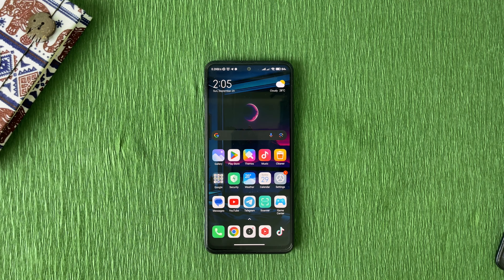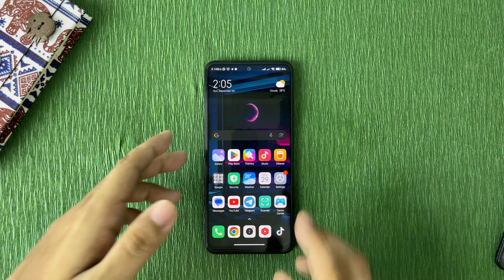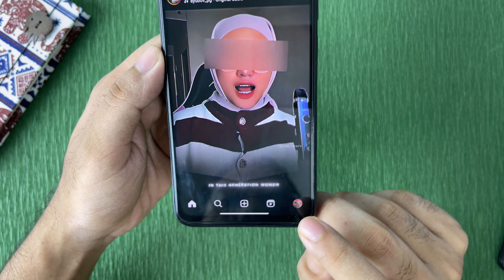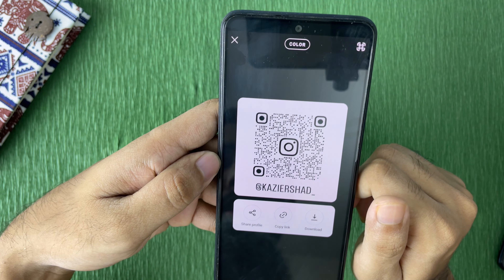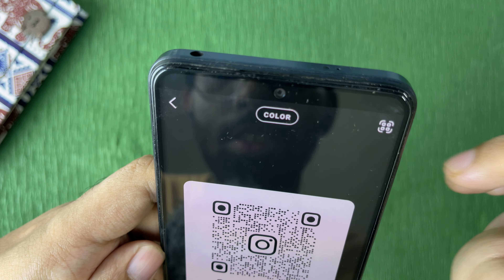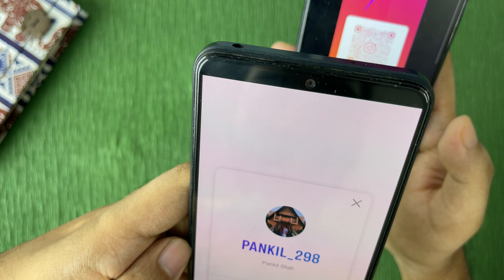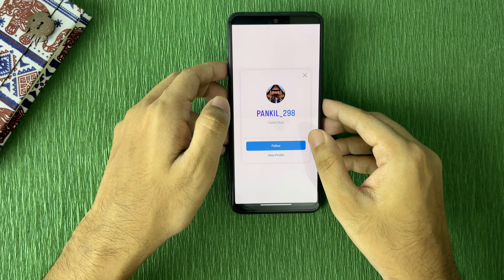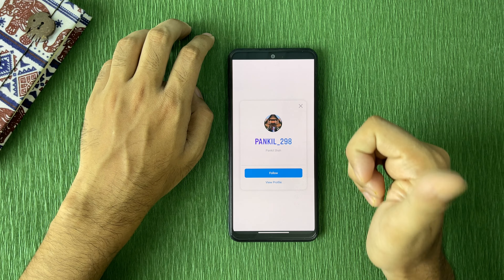How to Scan Instagram QR Code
Hey Everyone, Welcome to Tutorial Arena! In this video, I'm going to Show you how to scan instagram qr code.